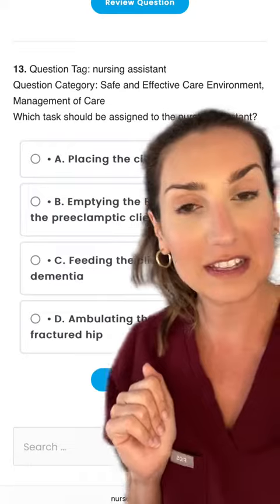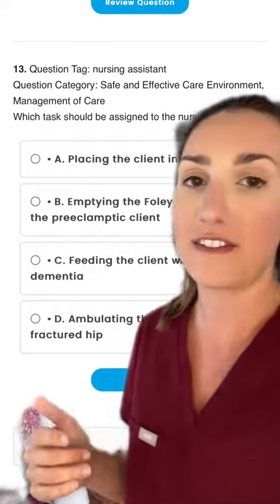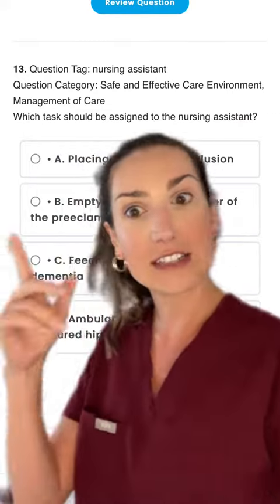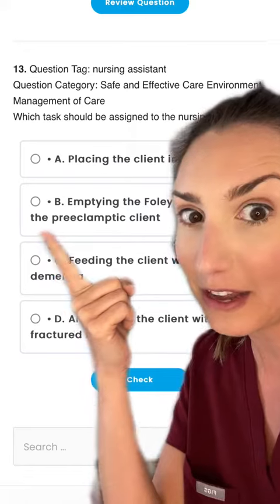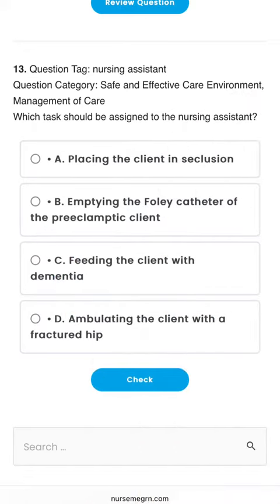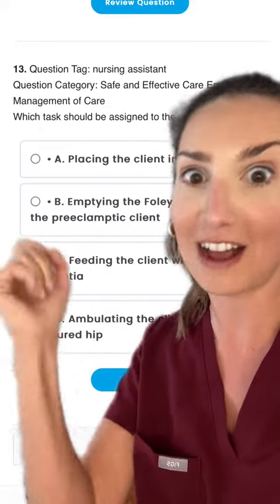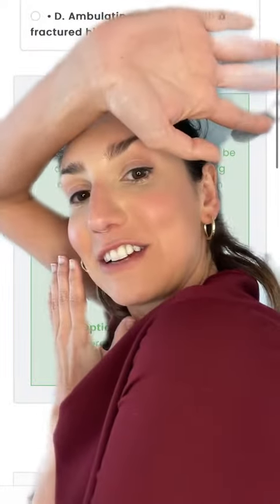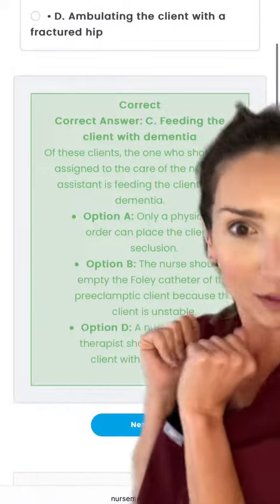NCLEX Practice Questions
NCLEX QUESTION OF THE DAY!